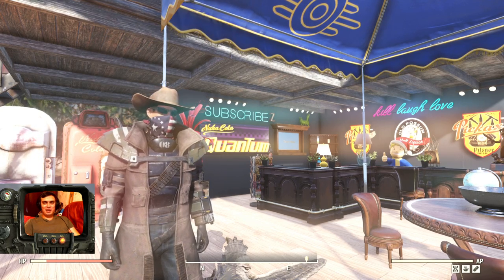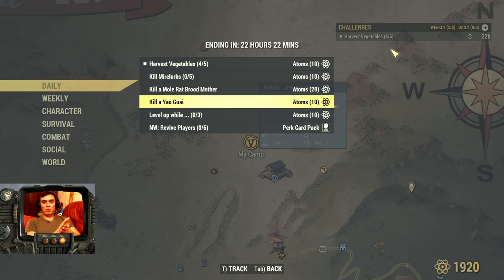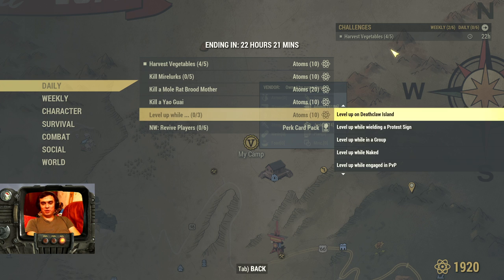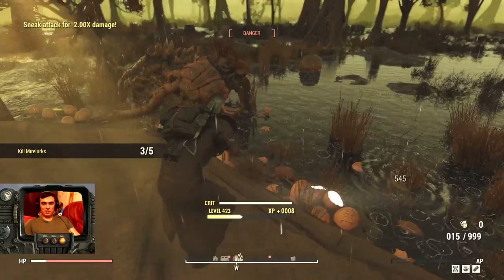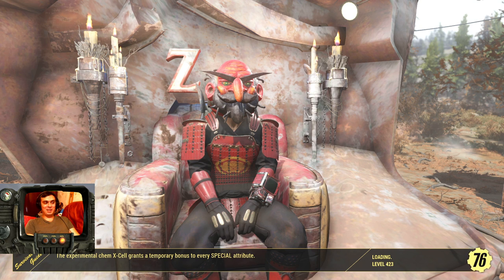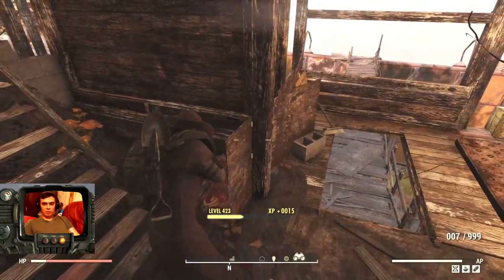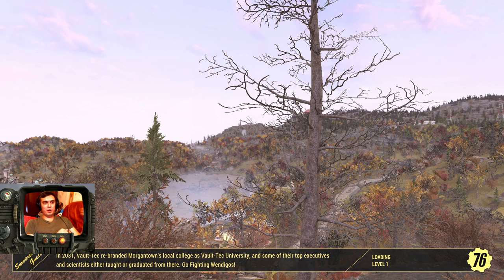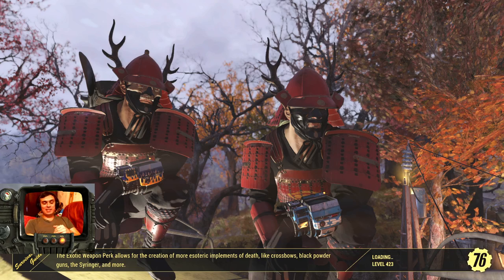Fallout 76 Offer 50 Super Easy Atoms! Complete 4 Challenges in less than 10 mins. No Atom Shop Today